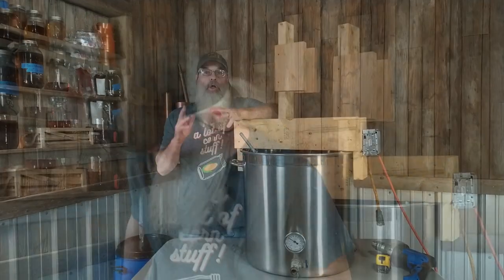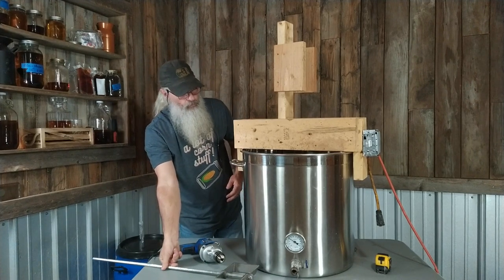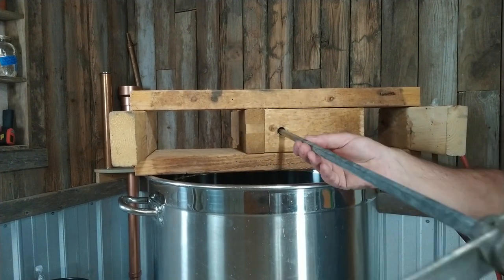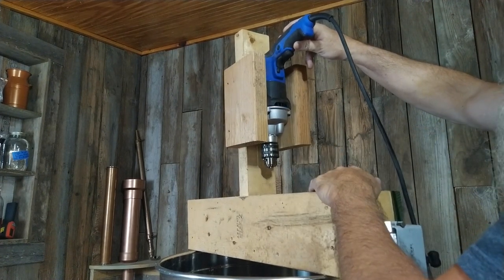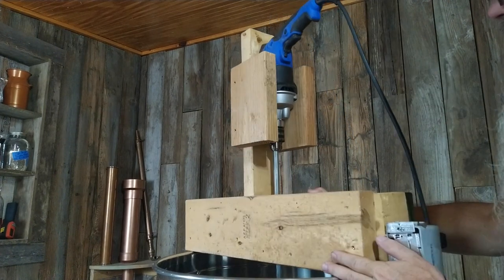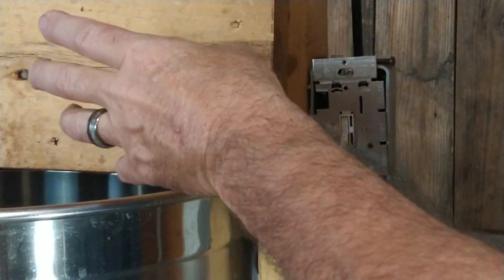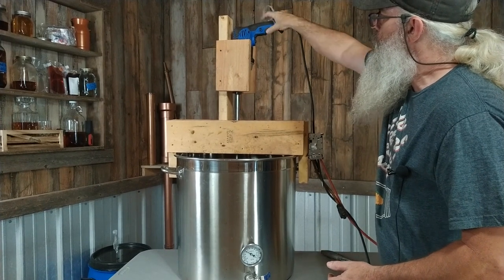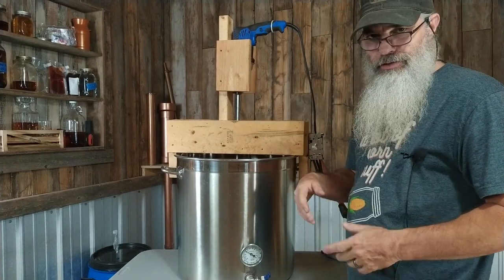Homemade electric paddle mixer for making moonshine mash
My homemade paddle mixer for mashing in moonshine has received a lot of comments and questions, so I made this video to show you just how simple and inexpensive it is to make one.

The easy way to learn home distilling.